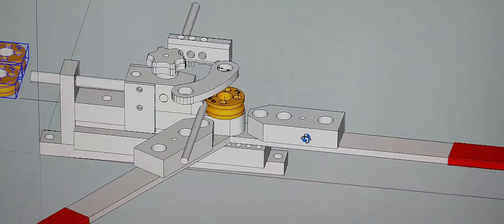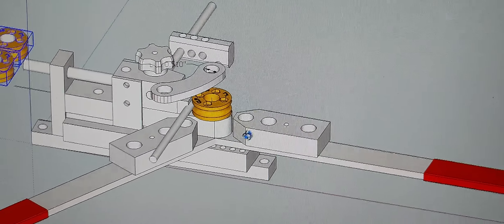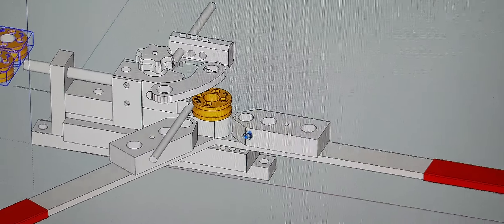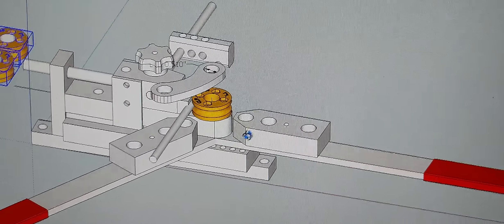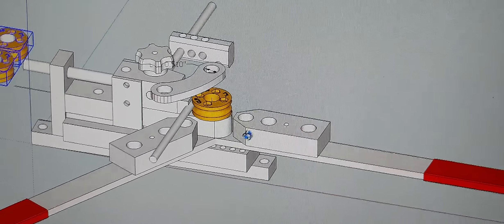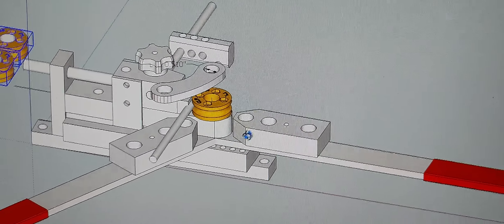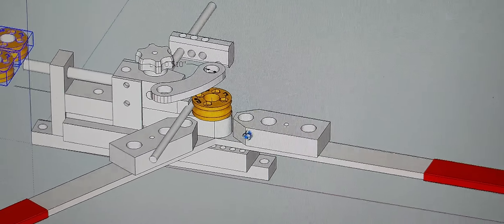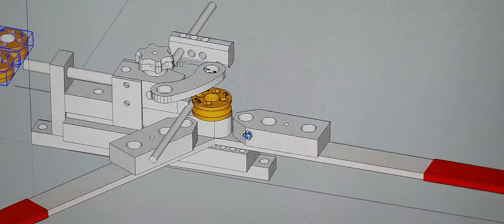Universal Tube Bending Machine with MIA 3D Printed Dies